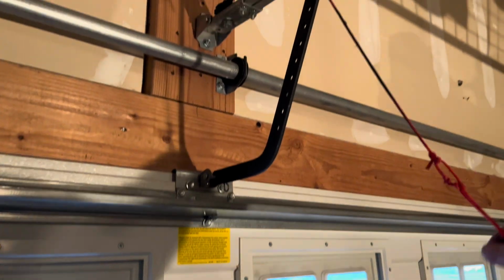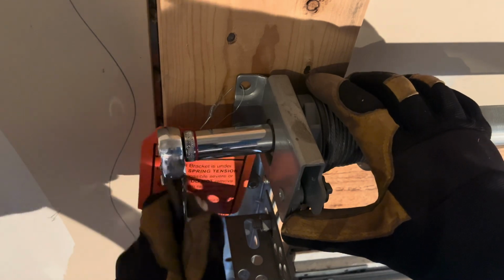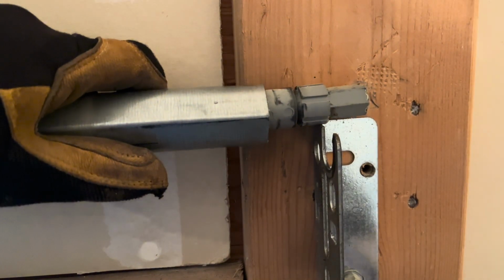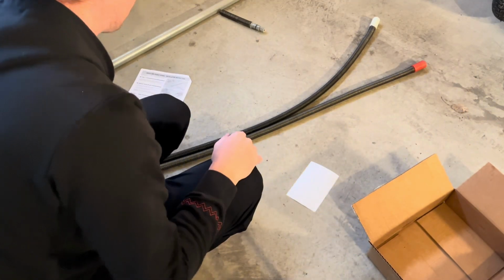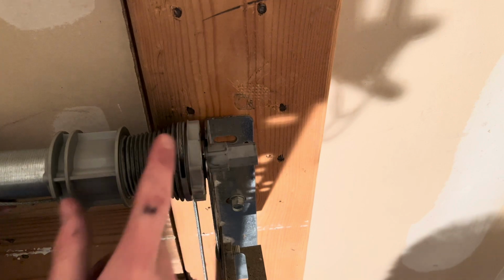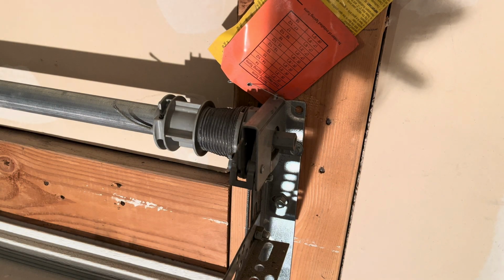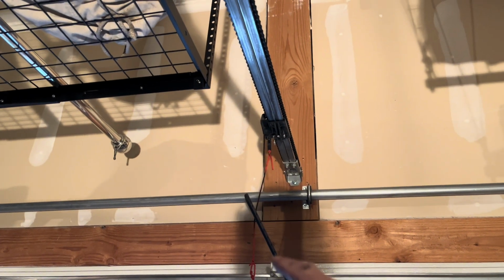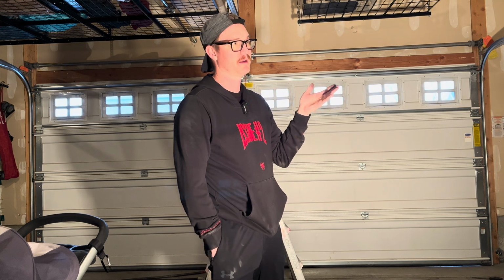Replace Broken Torquemaster PLUS Garage Door Springs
In this video I show you how to replace your broken springs on the Torquemaster Plus system by Wayne Dalton Doors. This is a very easy process that anyone who knows how to turn a wrench can complete.

You can also purchase your Torquemaster Plus Springs on Amazon by going to the following link: